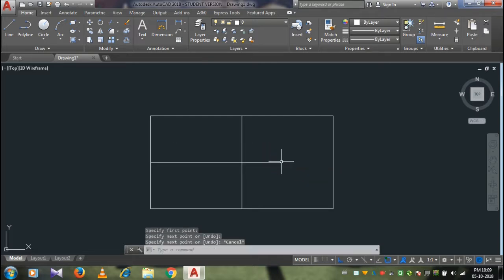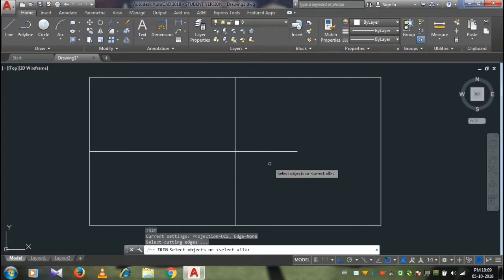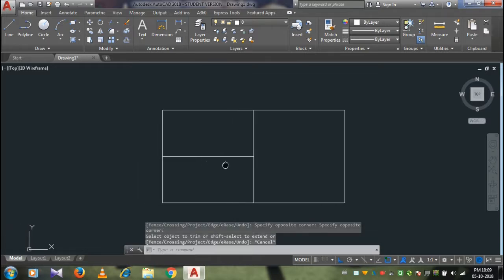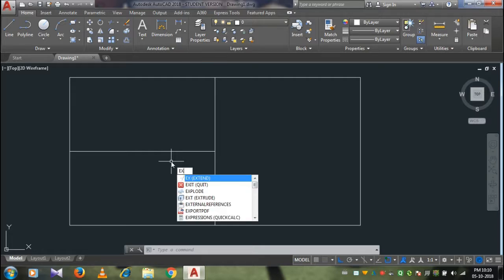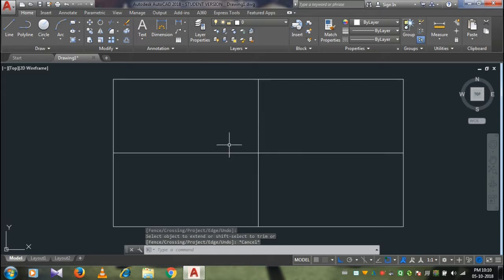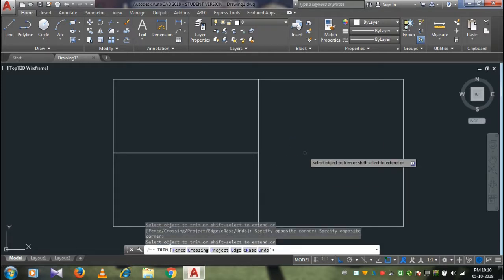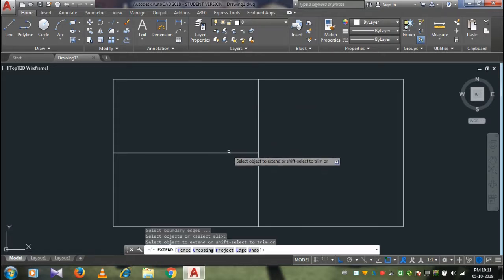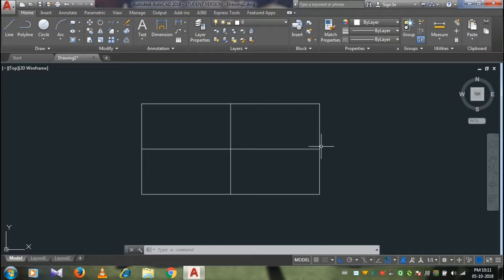How to Trim And Extend in Autocad| 2018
The Channel Will help you guys with the Softwares related to Civil Engineering in Easy Method, So Please Like, Share & Subscribe and Switch on the bell icon to get the latest video updates!!!